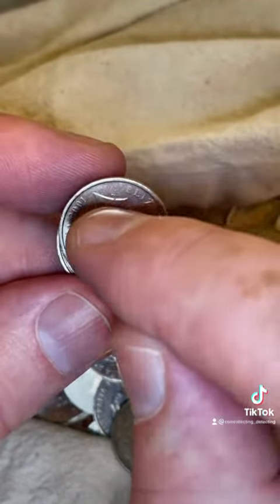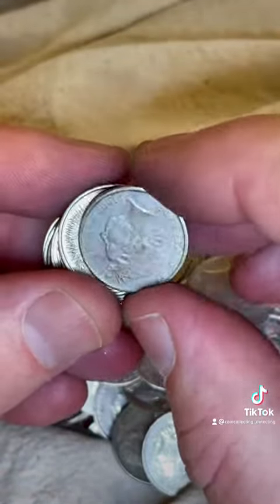⚡️FIVE CENT COIN ROLL SEARCH - NOODLING FOR RARE AND VALUABLE⚡️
My linktree has tonnes of great things for YOU, from my free guide, ‘6 Valuable Coins You Should Be Looking For Worth Up To $5,000’ to lists of Australian Coins To Search For and the Renniks Australian Coin and Banknote Values book.  😀💰👀💵👌🏻🏦